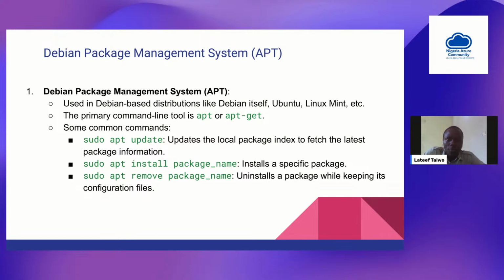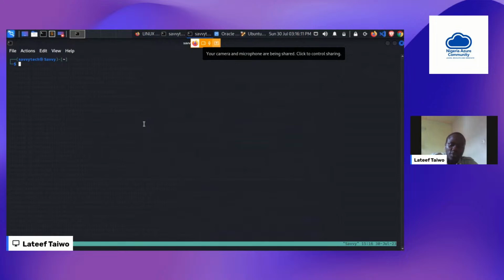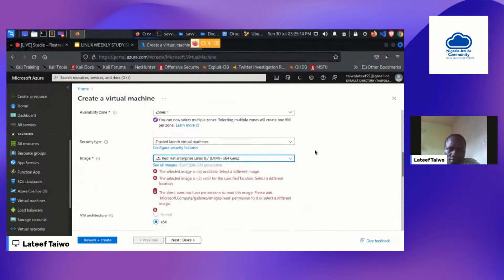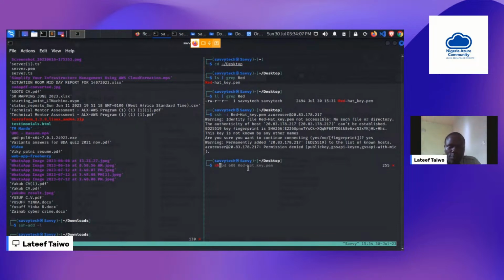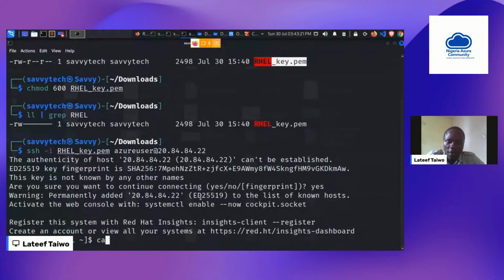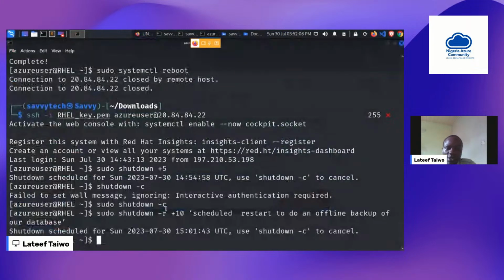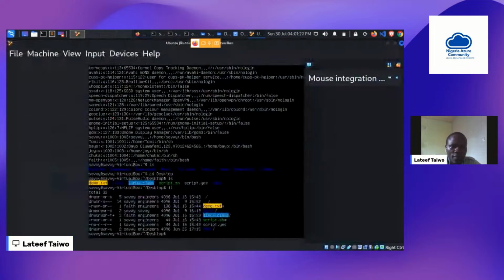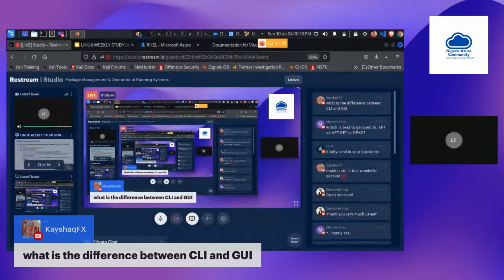Package Management & Operation of Running Systems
Join us for an informative webinar on Package Management & Operation of Running Systems in Linux. Whether you're new to Linux or looking to enhance your skills, this session is designed to provide you with a comprehensive understanding of managing packages and effectively operating Linux systems.